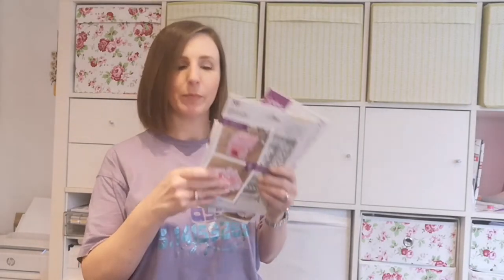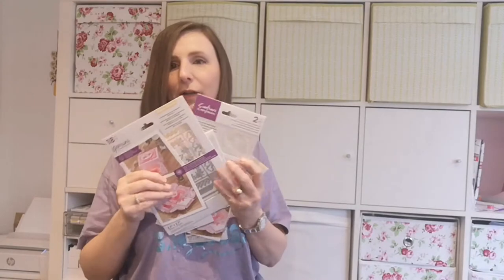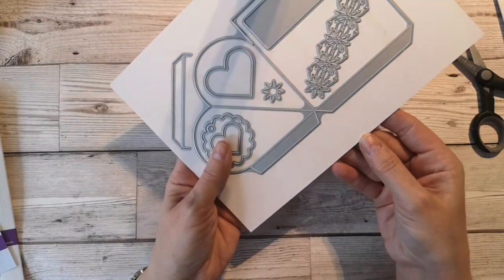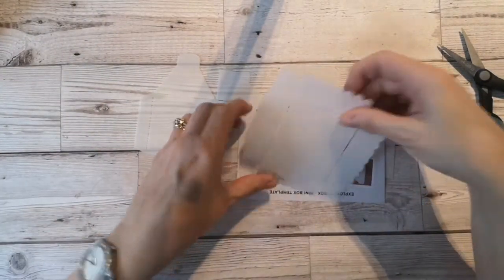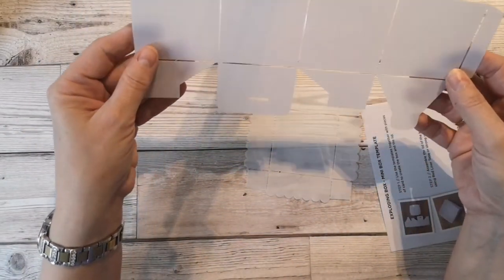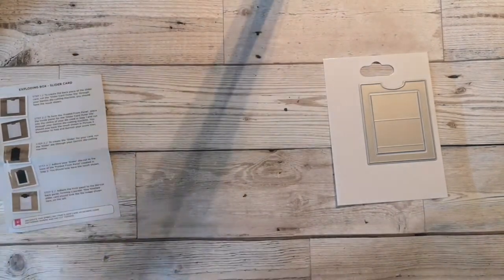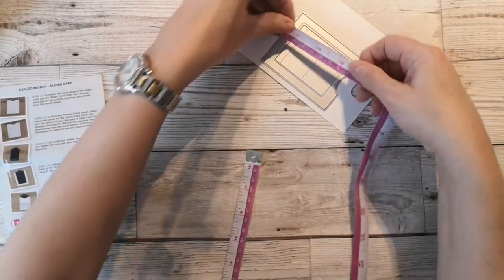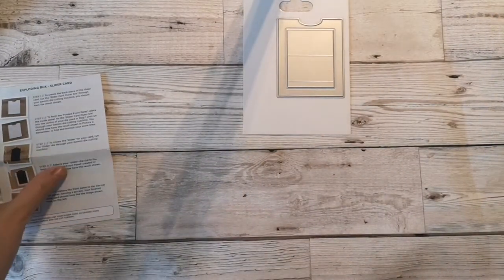Crafter's Companion Complete Exploding Box Die collection Unboxing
Gemini Dimensionals - Exploding Box Main Concept Box & Lid
Crafter’s Companion

Craft Stash
Whole Bundle

CRAFTER'S COMPANION TEMPLATE BOX & LID SET OF 2 | EXPLODING BOX